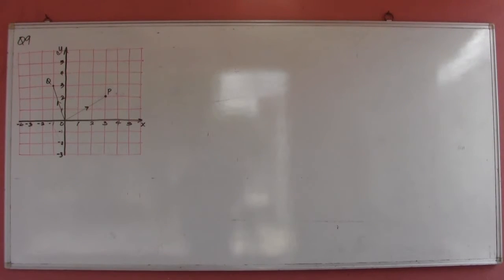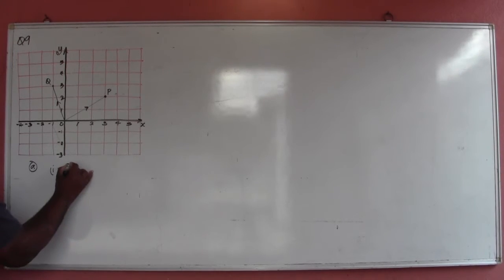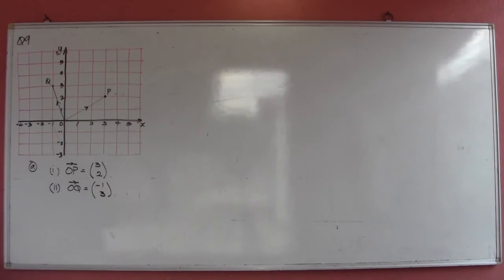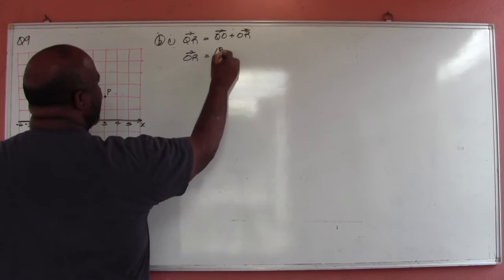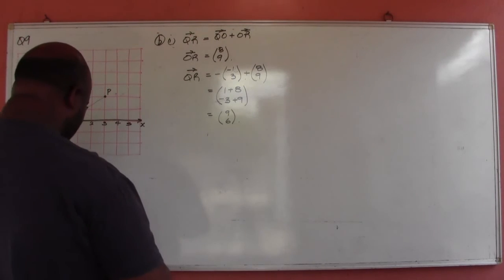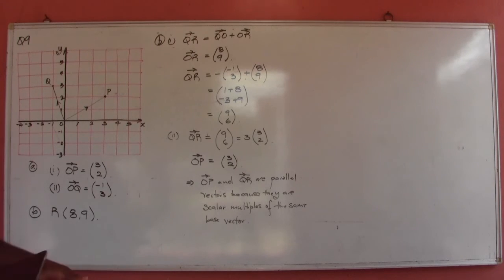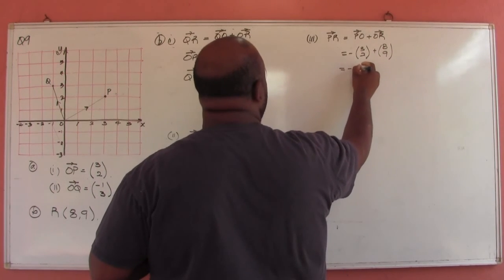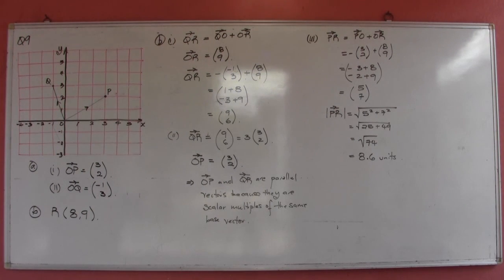Vector Homework Q9a abd 9b